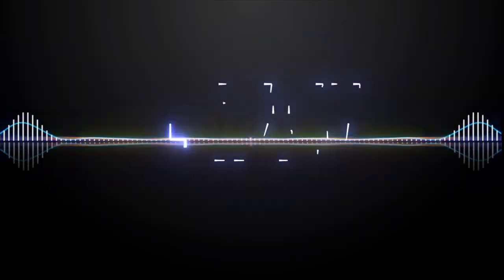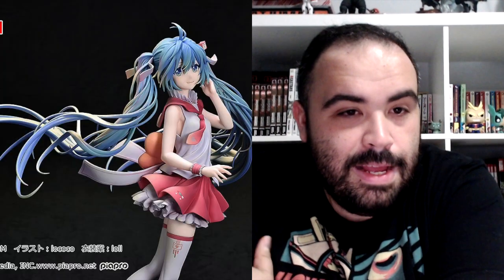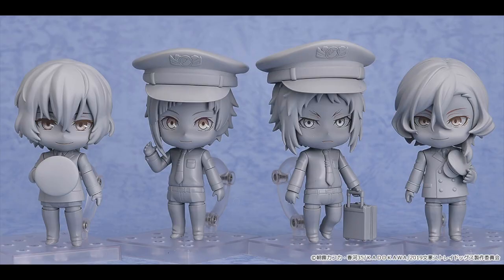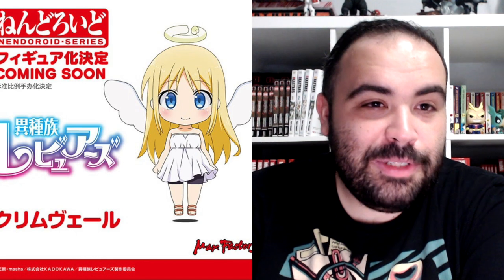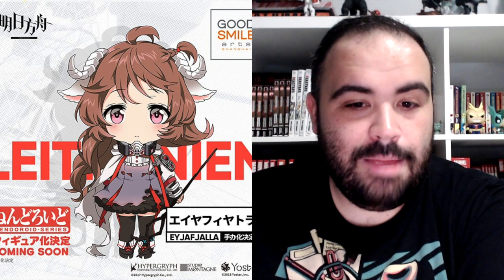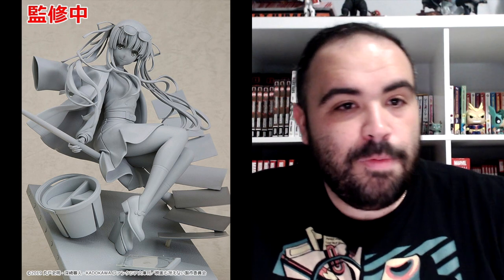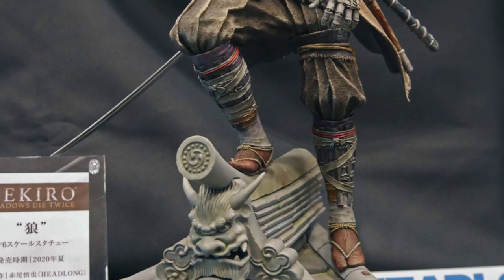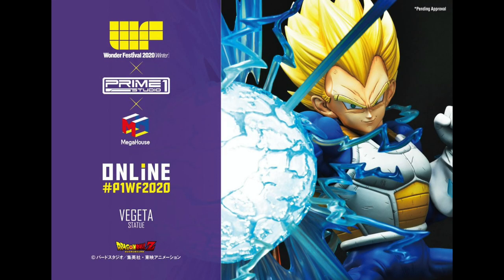Wonder Festival 2020 Winter Reveals Part 1! | Nendoroids, Figures, Statues and More!!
I know a lot of you like looking at solicits for upcoming figures. So i looked all across the web for all the upcoming figures shown at Winter Wonder Festival 2020! Part 2 will be uploaded shortly!

A Web Show about Anime, Comics, Gaming, Entertainment.

A nerd channel dedicated to all things Books, Comics, Movies, Gaming and more! The channel began in 2011 with the goal to entertain viewers with a week’s worth of information in one episode, naturally this evolved into reviews, hauls, unboxing videos and weekly streams about pop culture and its many weird and wonderful contents.